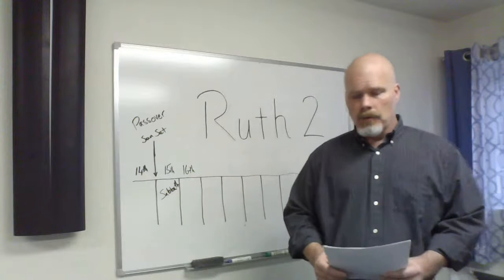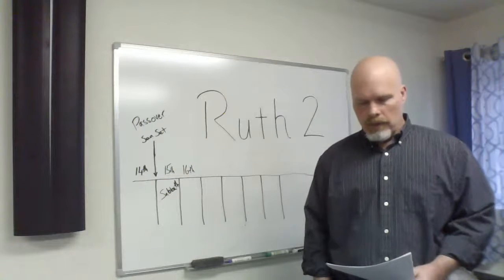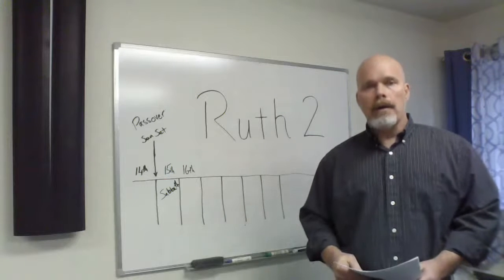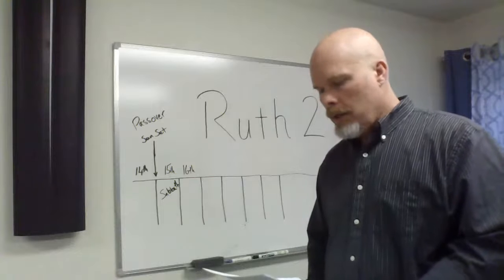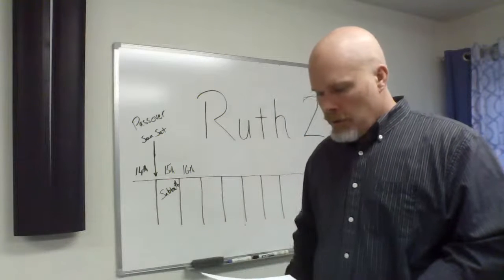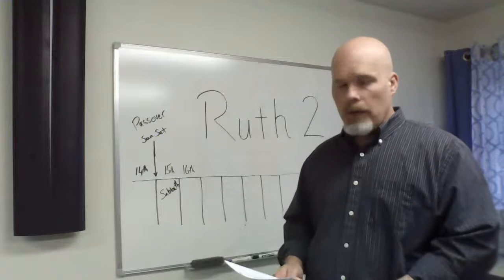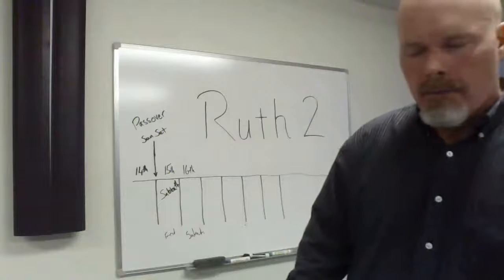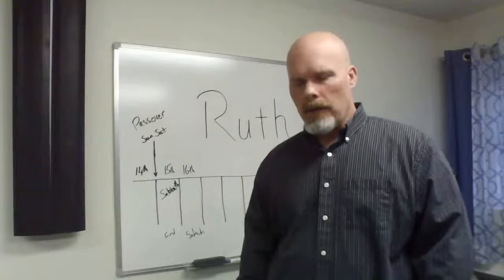Ruth study 2a